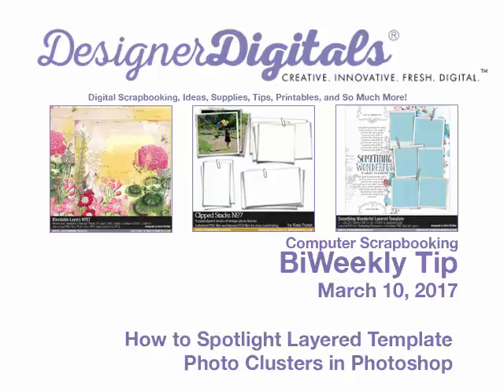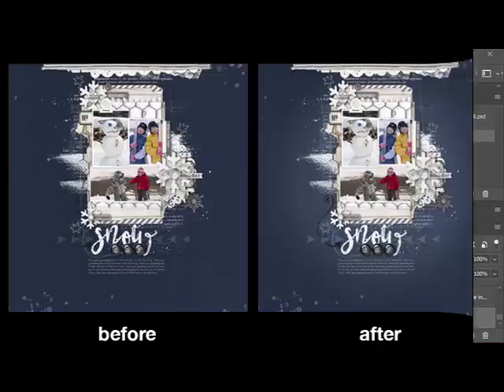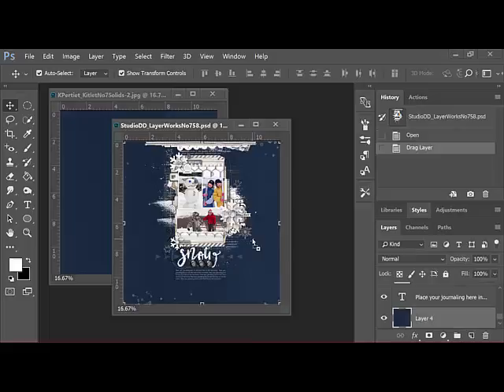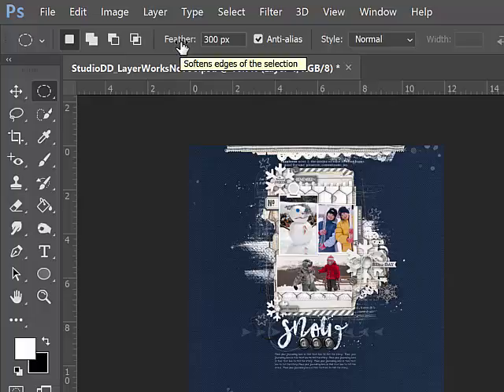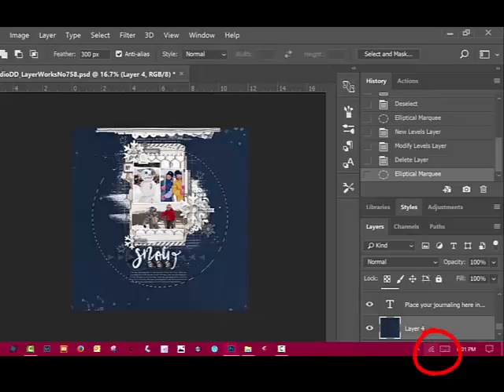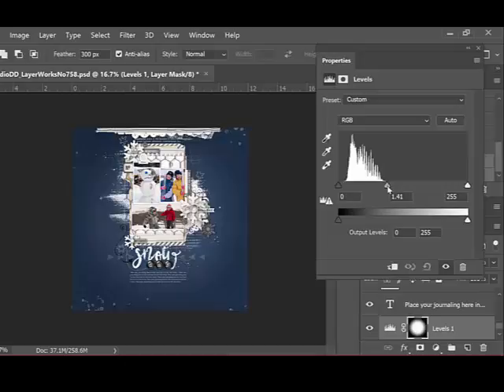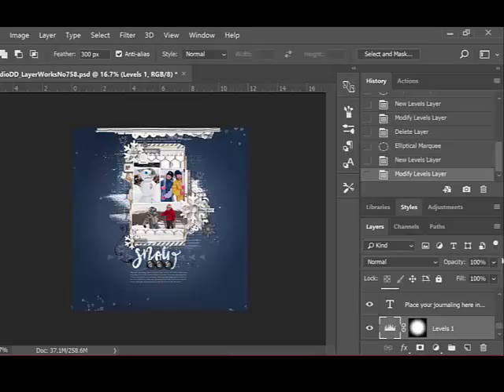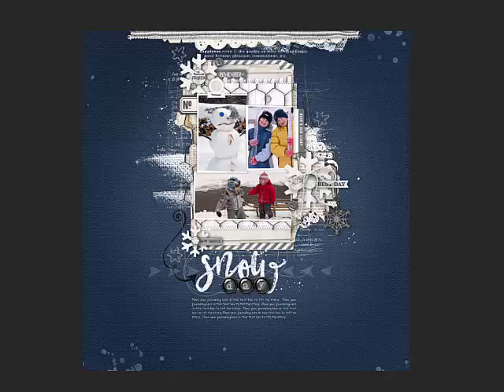How to Spotlight Layered Template Photo Clusters in Photoshop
Adobe Photoshop or Elements Video how-to from DesignerDigitals. This week: How to Spotlight Layered Template Photo Clusters in Photoshop.